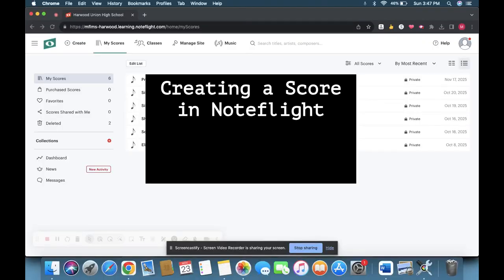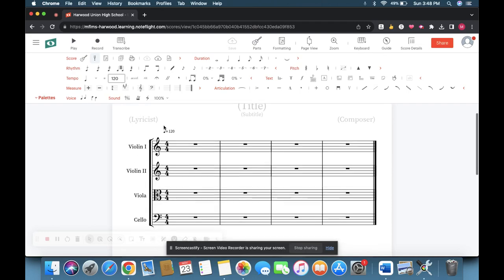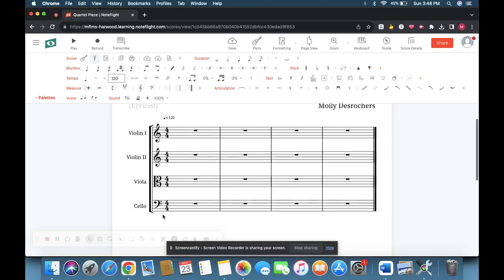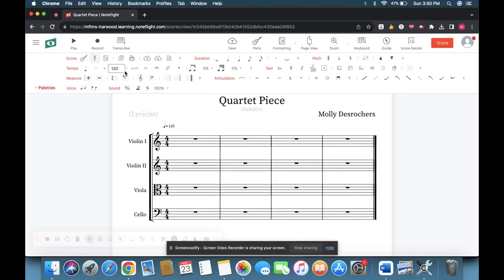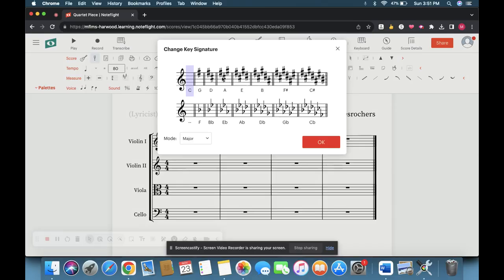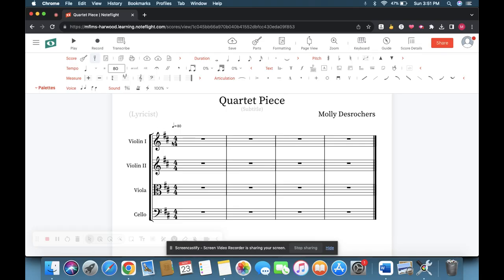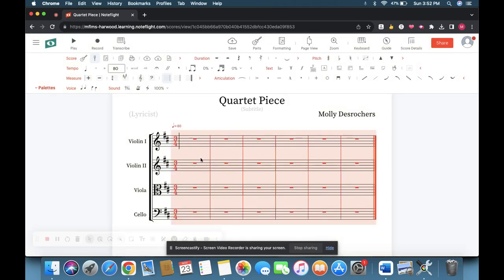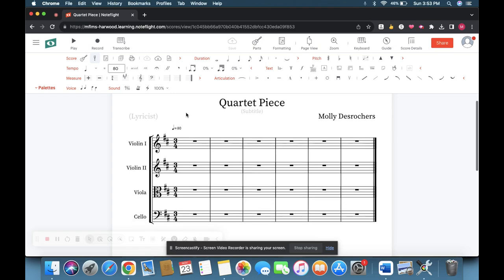Creating a Score in Noteflight